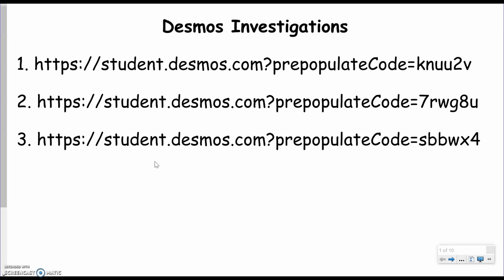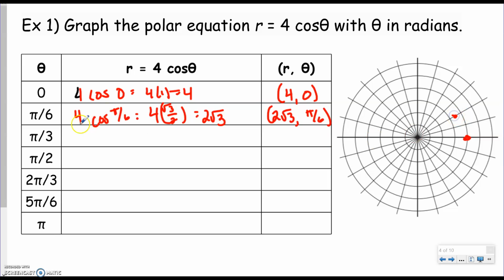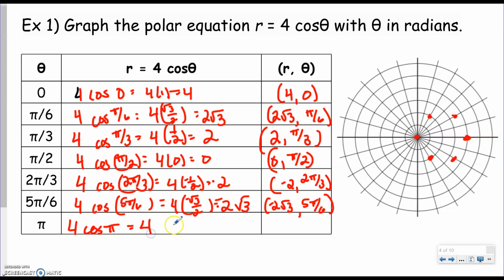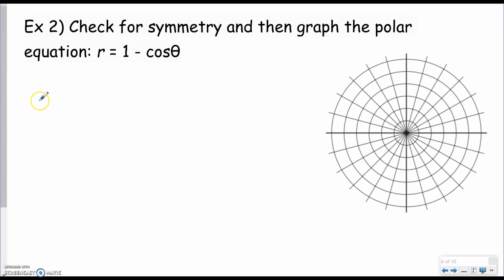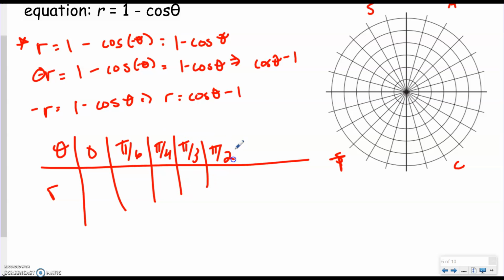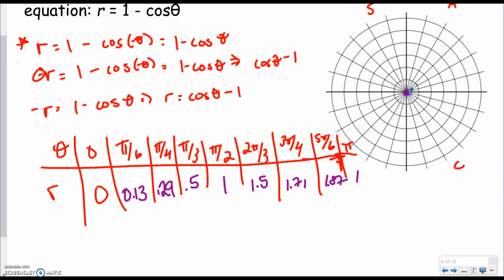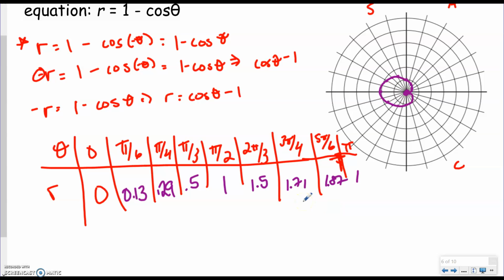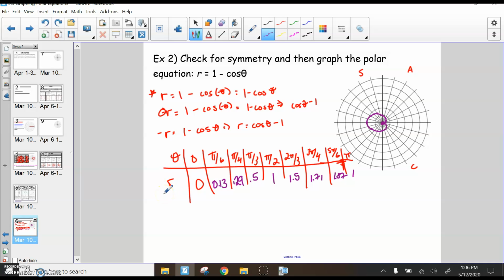9.3 Graph Polar Functions (Video 1)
9.3 I can graph polar equations/functions. This video demonstrates how to graph circles and cartiods by hand.